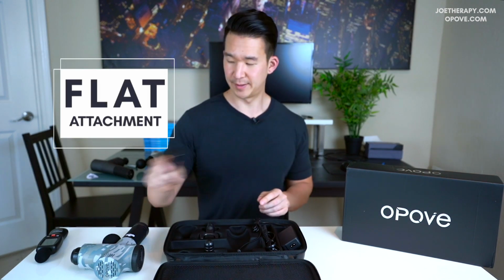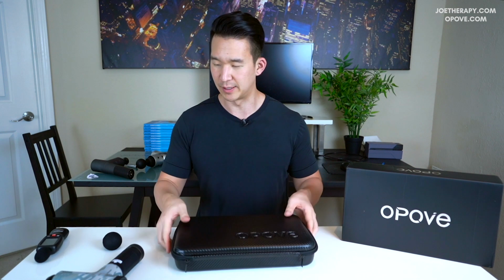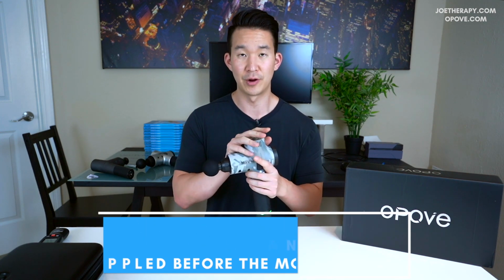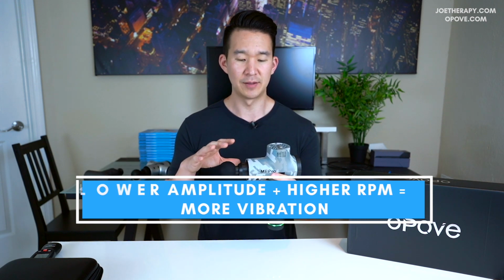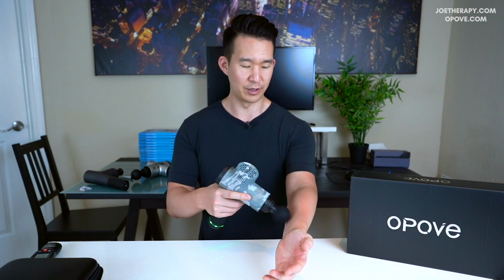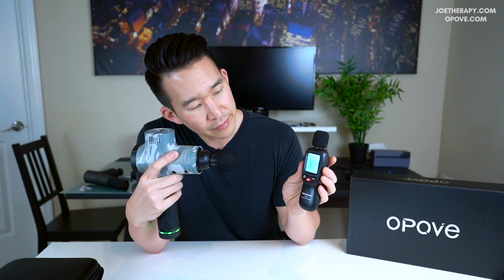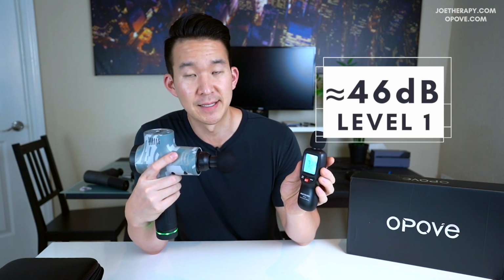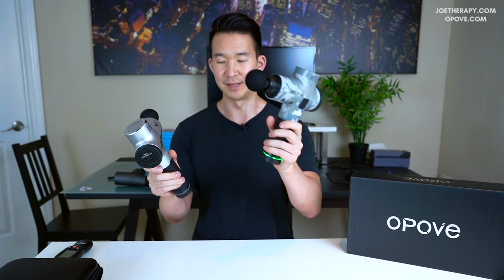Opove M3Pro | Massage Gun Review | Joetherapy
👉 If you’re dealing with ongoing pain and want something simple to follow, I put my full system

PICK UP UP AN OPOVE M3PRO! -

In this video, I review the Opove M3Pro Massage Gun. It is one of the top reviewed massage guns on amazon. How does it stack up to the others on the market? Let's find out!

▷Pick up my Book!

▷ 9 MINUTES A DAY TO GREATER FLEXIBILITY, LESS PAIN, AND IMPROVED PERFORMANCE!
Original Theragun G2Pro vs Hyperice Hypervolt Comparison
Check them out!